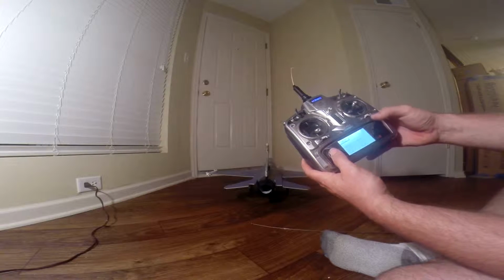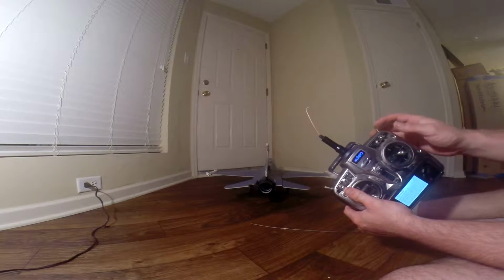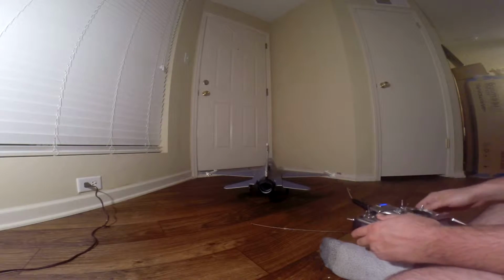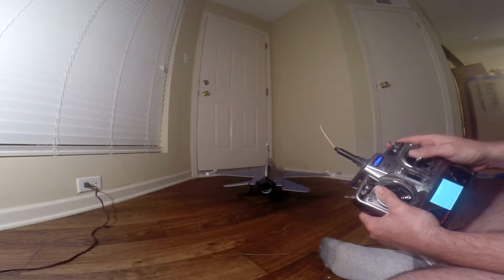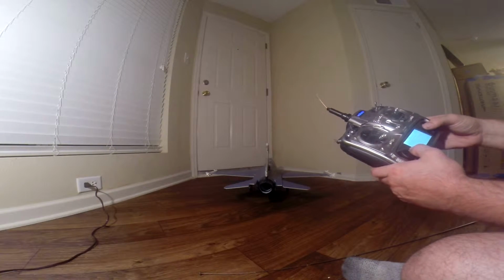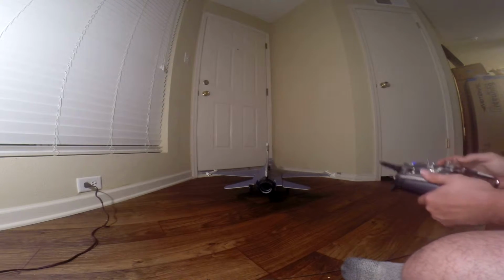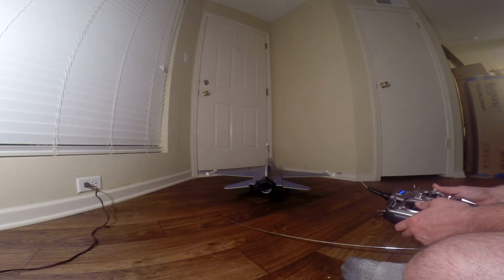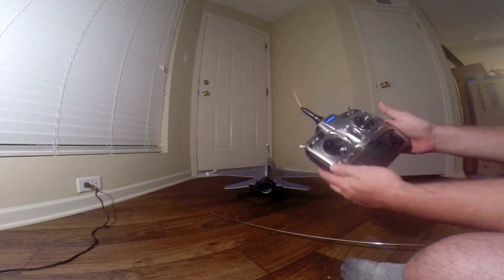The program nightmare is finally over a better understanding part 2